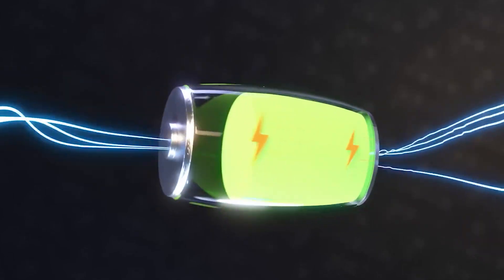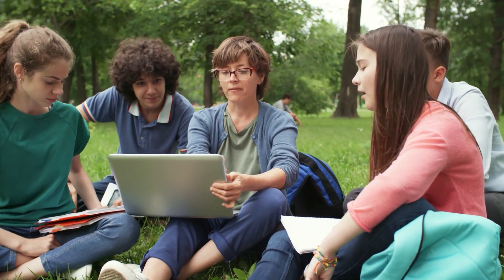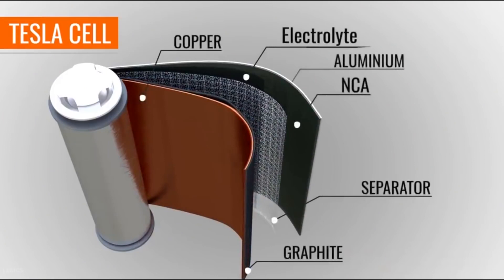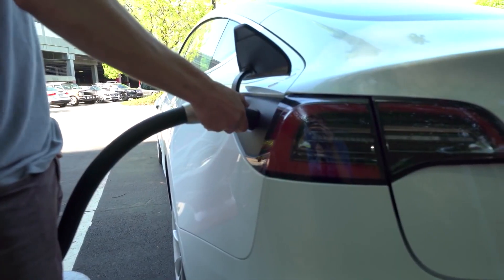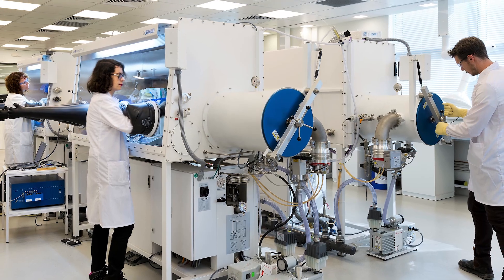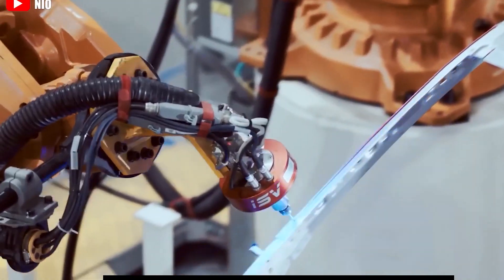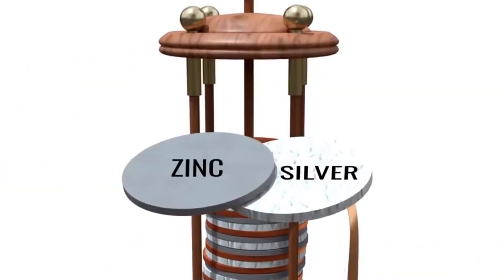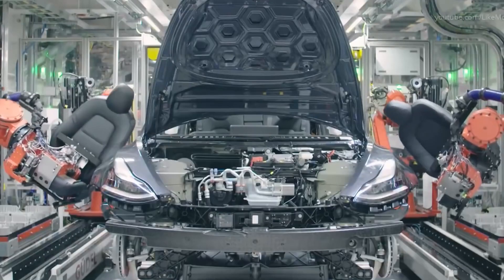It Happened! Tesla Claims New Insane Battery, Charge 100% in 2 Min, Destroy 4680 cells!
00:33- elon musk
01:24- tesla
02:34- tesla model y
02:46- tesla model 3
03:21- elon musk interview
04:03- tesla stock
04:45- elon musk podcast
05:26- tesla roadster
06:07- elon musk motivation
06:09- tesla news
06:40- tesla cybertruck
07:20- tesla bot